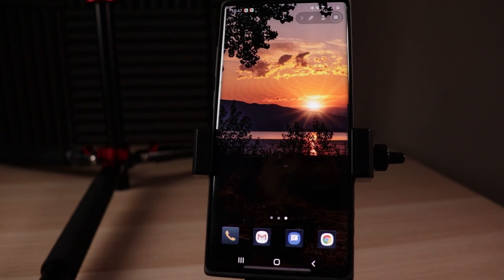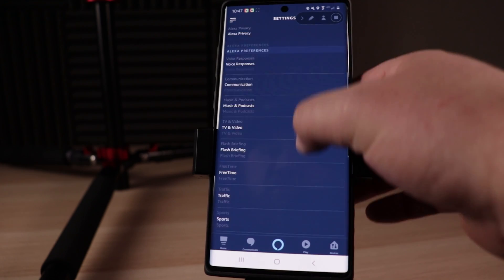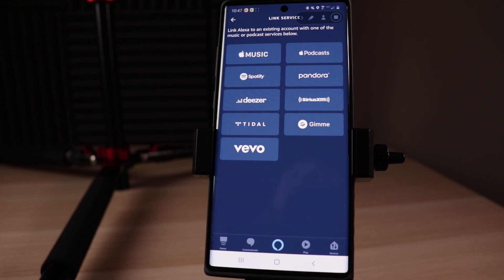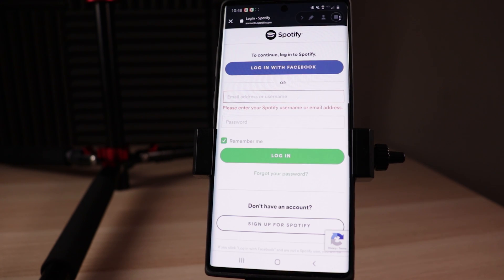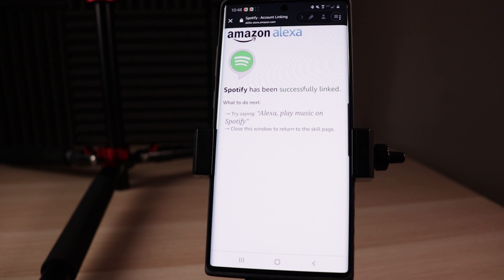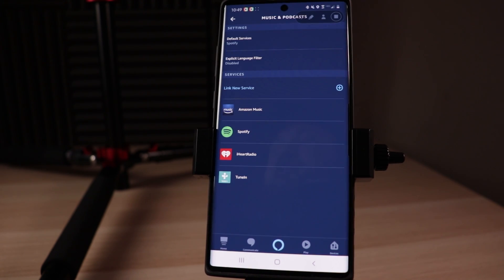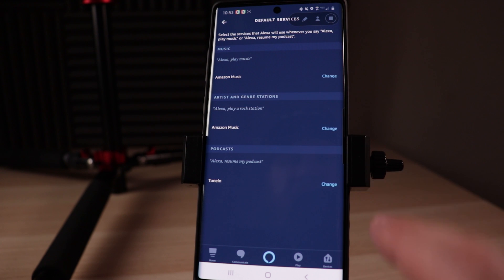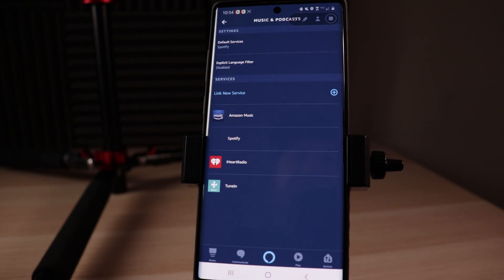Connect Spotify to Amazon (Echo) Alexa and Set as Default Music Player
Did you know any Alexa device can use other music streaming services to play your favorite songs? In this video we show you how to link your Spotify account to Amazon Echo and set Spotify as the default music service. This setup and configuration also works for connecting other music services such as Apple Music, Apple Podcasts, and Pandora.